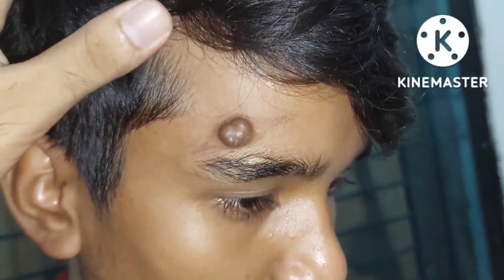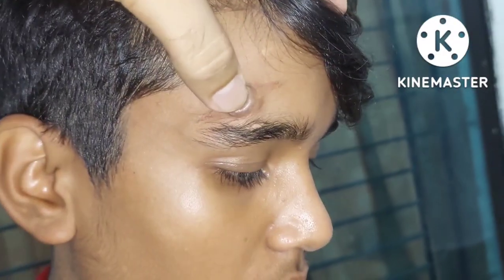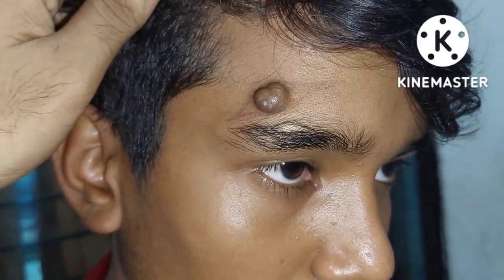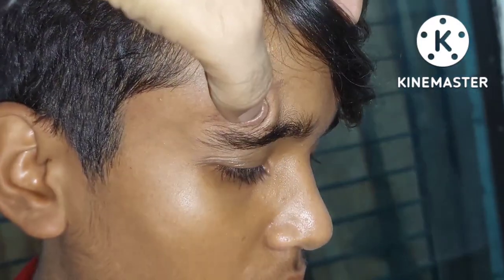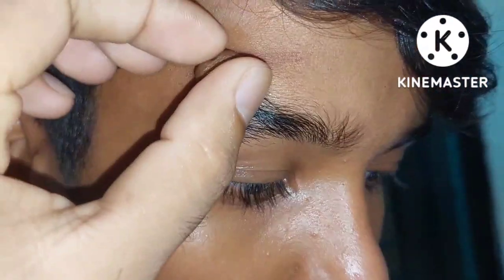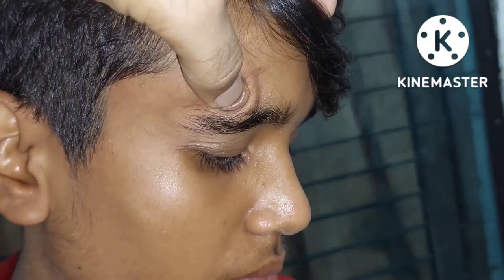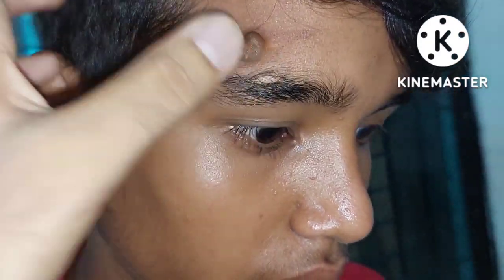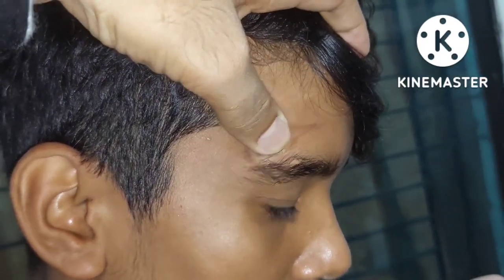Hemangioma || রক্তনালীর টিউমার